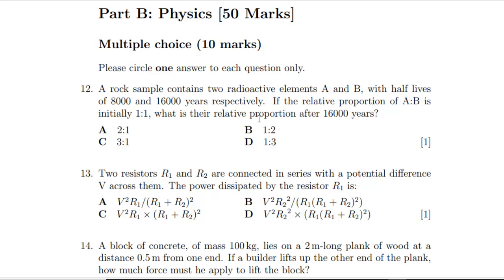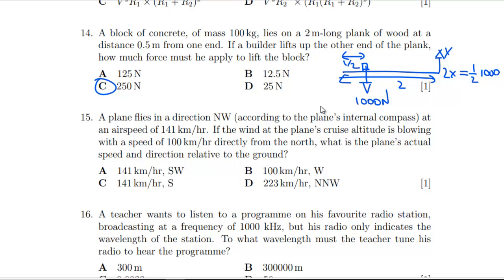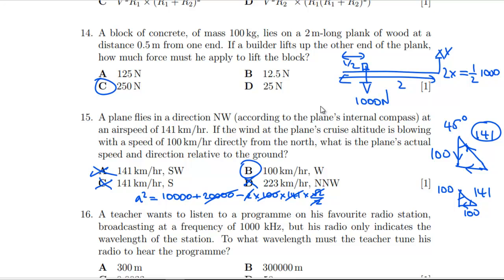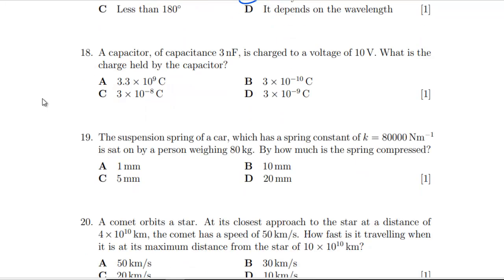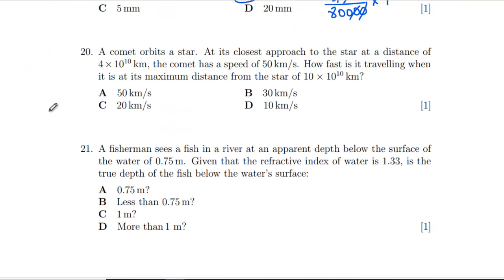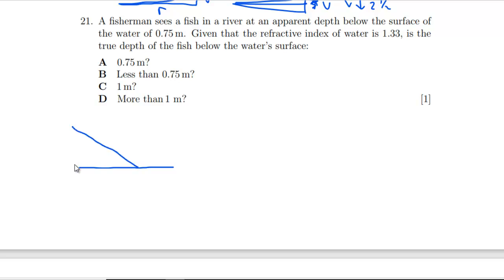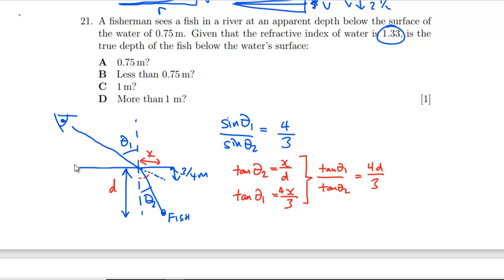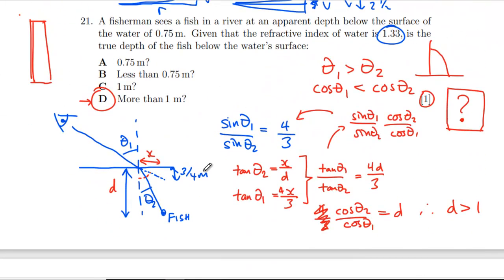Oxford PAT 2010 Section B (Questions 12-21)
0:00 Q12
0:38 Q13
1:47 Q14
2:27 Q15
5:21 Q16
5:59 Q17
7:43 Q18
8:44 Q19
9:35 Q20
11:35 Q21